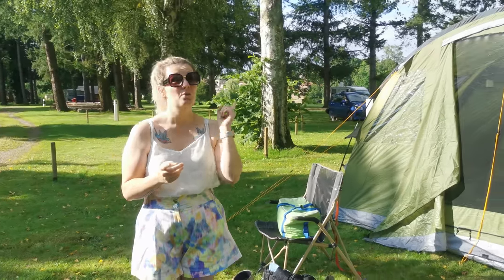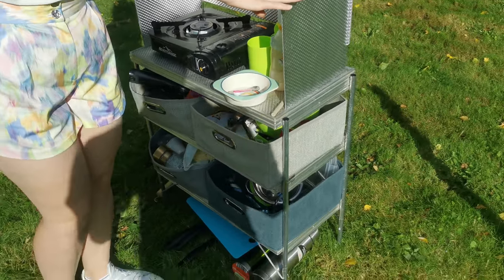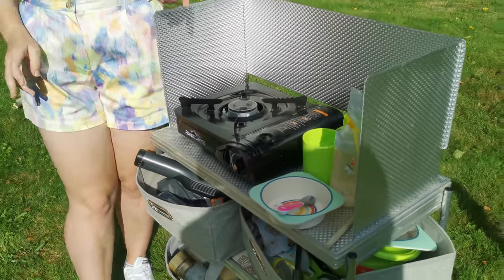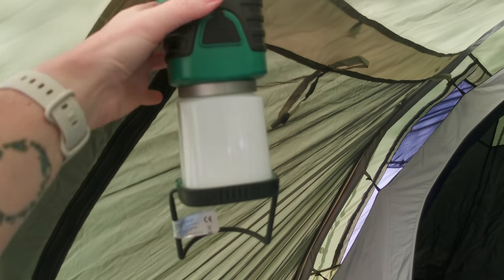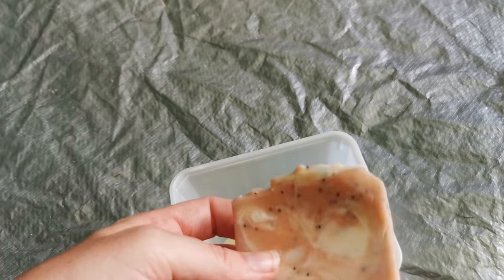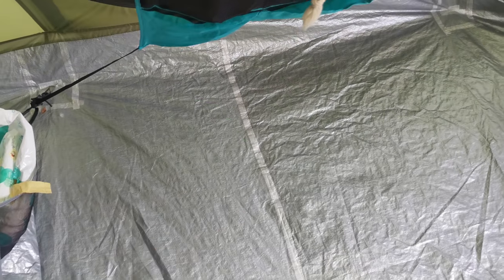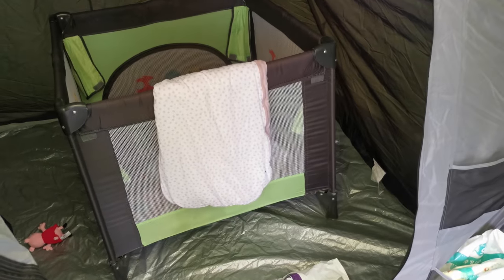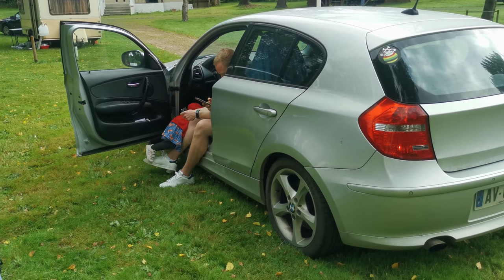ESSENTIAL EQUIPMENT FOR FAMILY CAMPING IN A TENT - Watch as I show you our camping set up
Here’s a video showing you all the camping equipment we take on our European family camping trips. Whilst we don’t have loads of kit, we do have the essentials.

I’m going to drop some links below to the items we own and if I can’t find the ones we have, I’ll pop a link to some similar ones you could purchase instead.

This does not change the price of the item, and it’s a nice way of showing support to this channel so we can continue to make these videos for you. Obviously, you don’t have to use them and if you’d rather not - that’s cool with me too!

ABOUT US:

I’m Breanne, I’m in my late 20’s and I’m British but live in Rural France with my husband, baby and our little KitCat.

I started Family Camping Europe in 2019 just after I found out I was pregnant. I was really determined to start a project that we, as a family, were really passionate about. That, of course, meant camping.

Both Mike and I have spent a few seasons working on campsites around Europe, and actually that’s how we met. We know what we’re talking about when it comes to working on one, but holidaying? As a family? Is a totally new experience.

Which is why we started the blog, Facebook Group, Instagram and of course this YouTube channel so we can document it and help families like us discover the beauty that european camping has to offer.

 In 2019, as well as giving birth to our beautiful baby girl at the end of Summer, we went on over 7 different camping trips across France. This year, 2021, we want to double that - especially now that there’s an extra one of us!